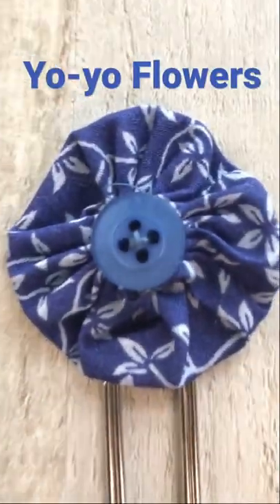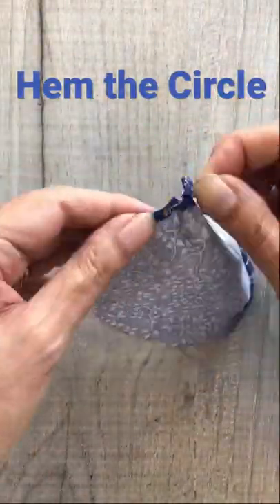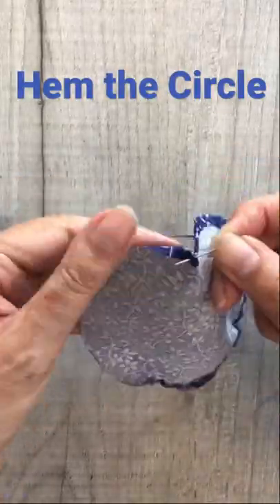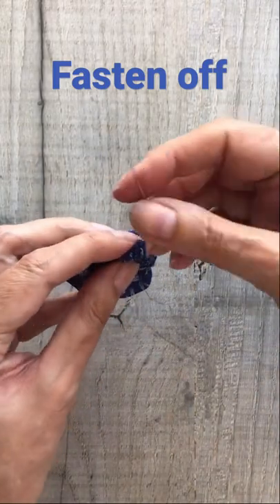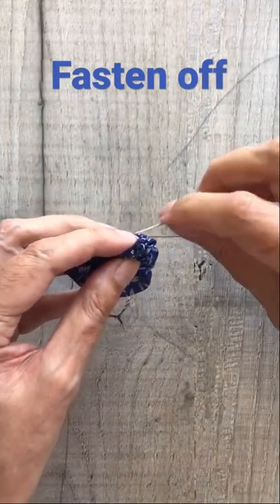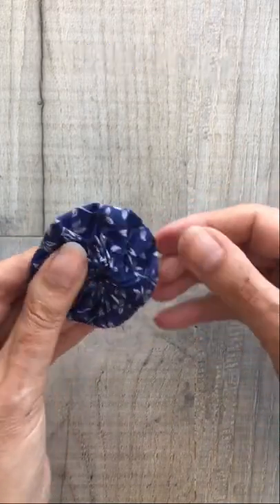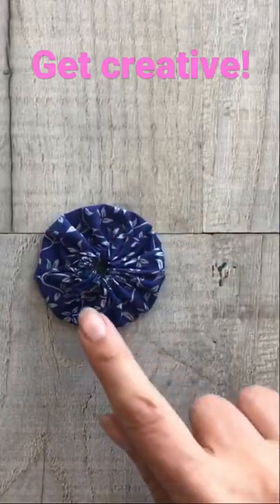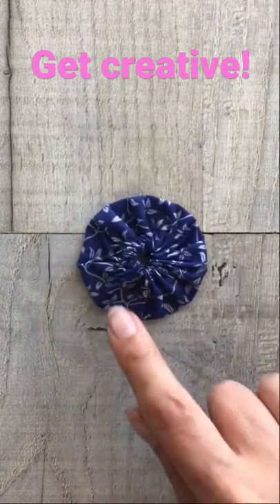Super Easy Yoyo Flowers in Minutes!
Learn how to make your own yo-yo flowers or Suffolk puffs for your next creative project. Use them on clothes, quilts, cushions, hair accessories, etc. So quick and simple to make and you can use up those fabric scraps too!

If you enjoy crafting my blog is full of great ideas and tutorials. Plus if you subscribe you gain access to my free resource library, which includes a home crafts e-book, planners and much more, and get to hear about my latest projects first.

You can also find me across social media. To see all my information and ideas find me

If you are thinking of opening an Etsy store then use this link and get off to a great start with 40 free listings